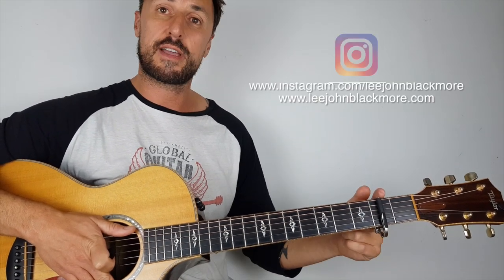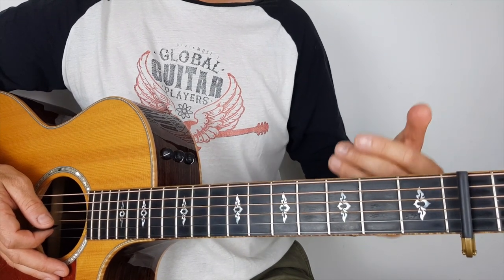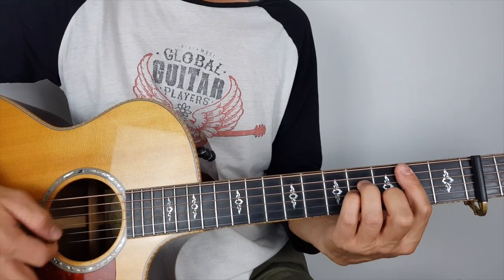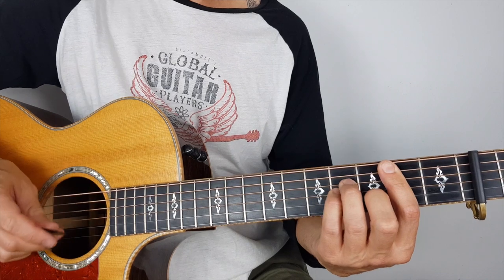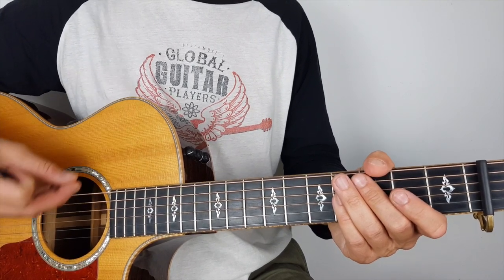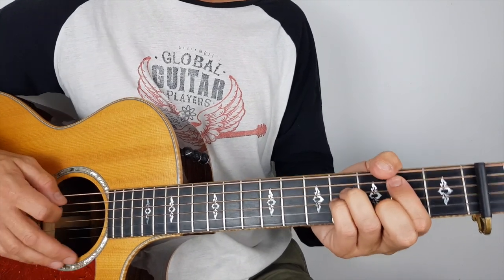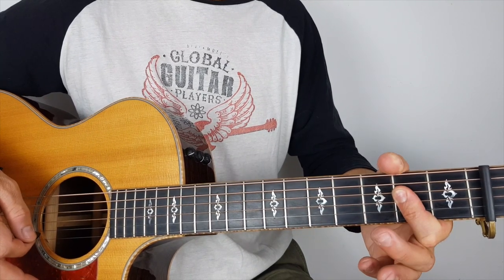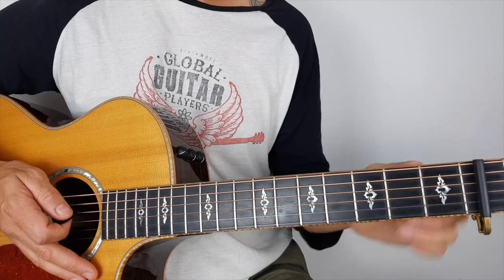Africa by Toto Acoustic Guitar Lesson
Africa by Toto Acoustic Guitar Lesson. Easy Guitar Songs. Step by step easy to follow lesson. Loads more lessons on my channel!